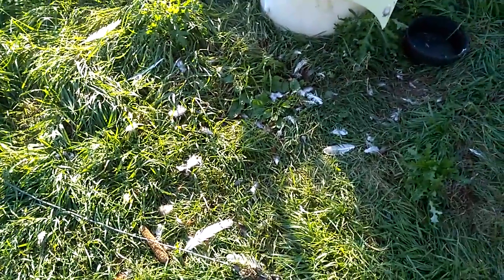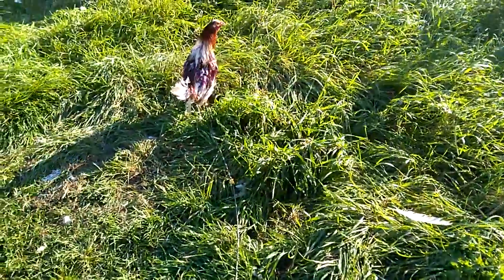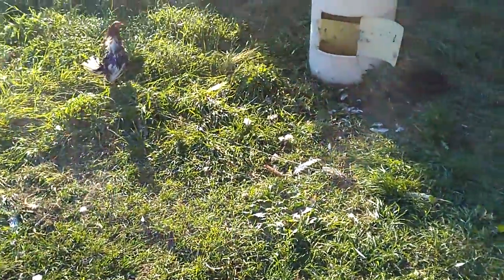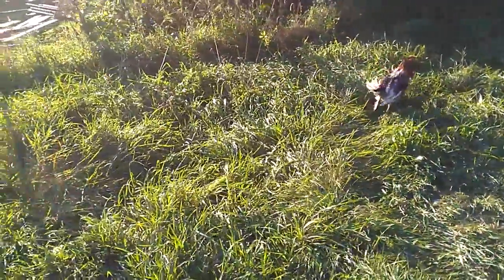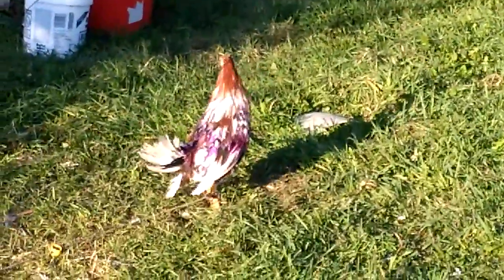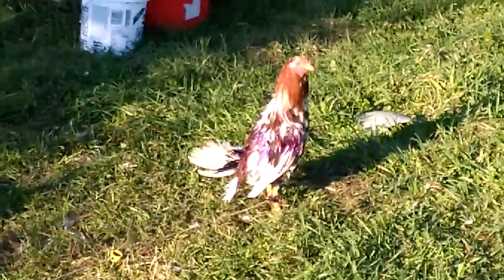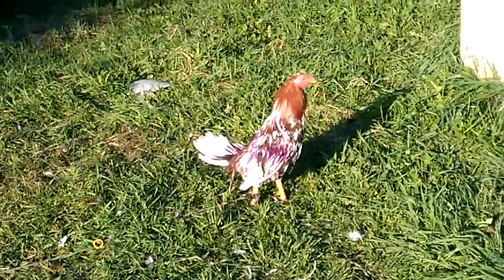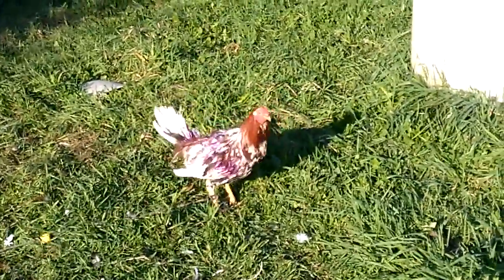Sharp Spurs Save Lives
And this video is proof of what I was saying in the previous one. Sharp  spurs can help your bird keep his life!